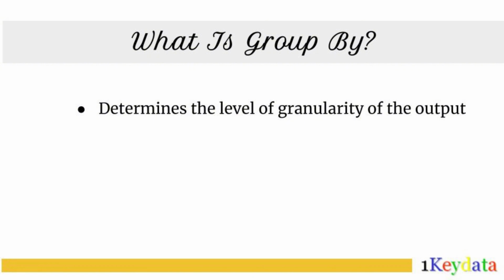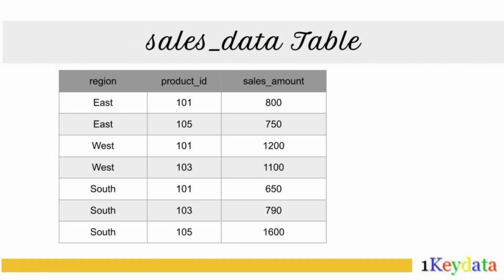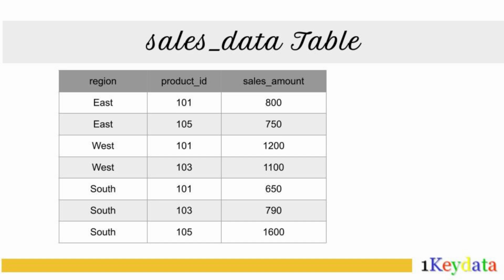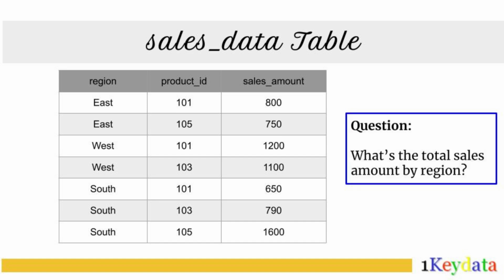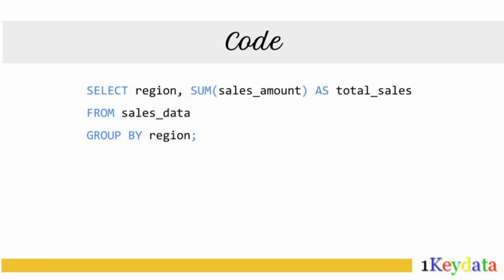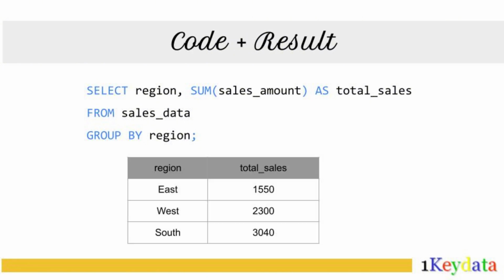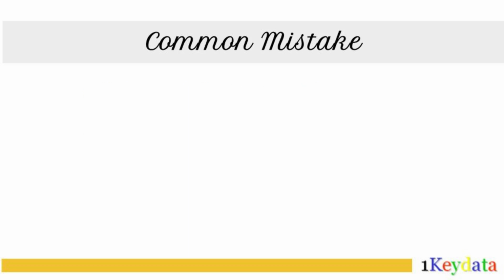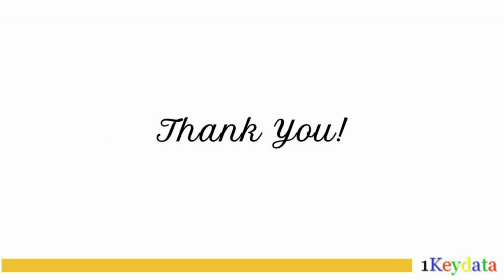2-Minute SQL Tips: Understanding the GROUP BY Clause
Learn how to use GROUP BY to organize and summarize data like a pro. Whether you're calculating totals, averages, or other aggregate values, GROUP BY is a must-know tool for any SQL user.

📌 Topics covered: SQL GROUP BY